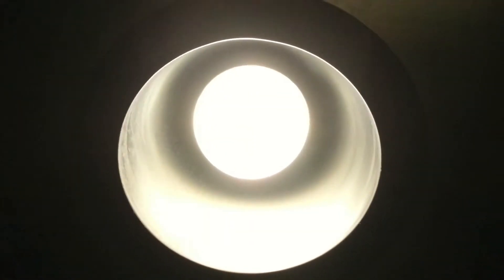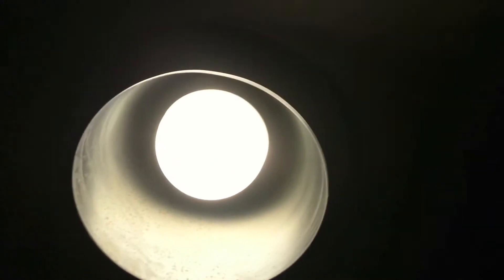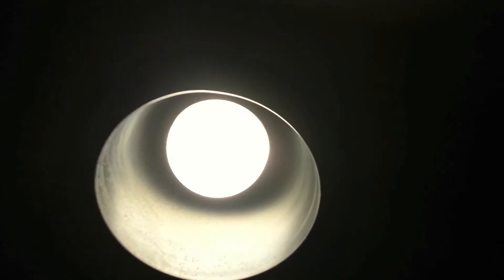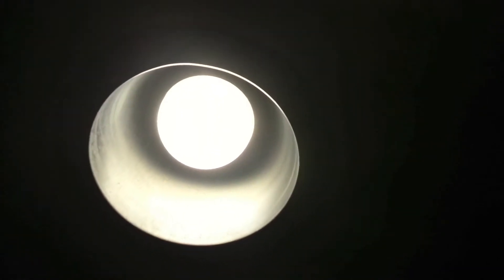Some very dim lighting in an OTIS hydraulic elevator @ URMC.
I've filmed this one before, but I wanted you to see how very dim these new bulbs are in here.